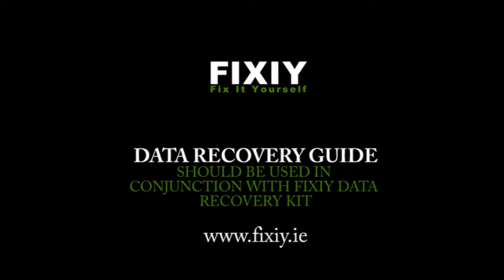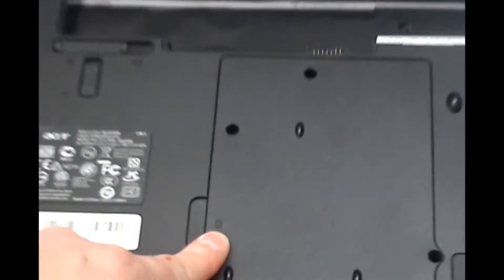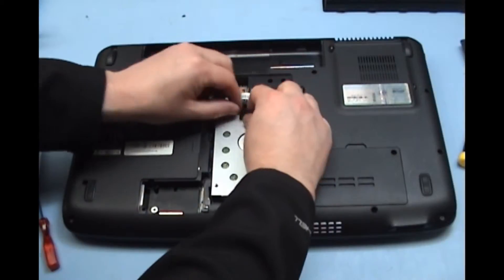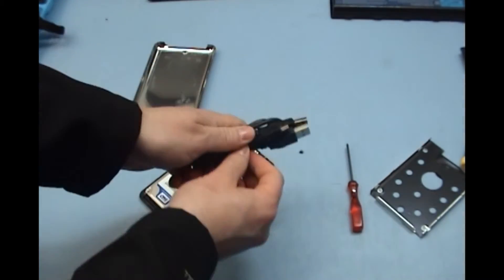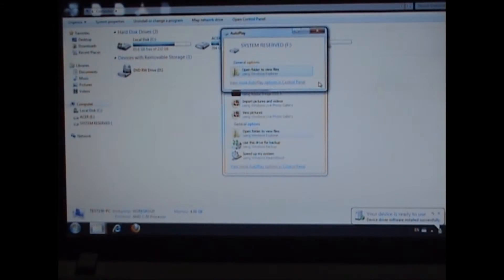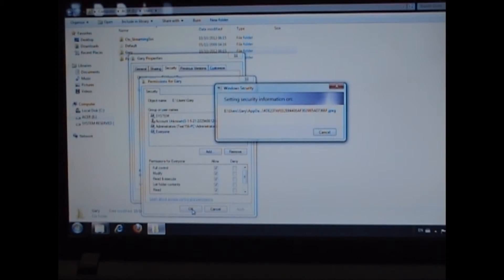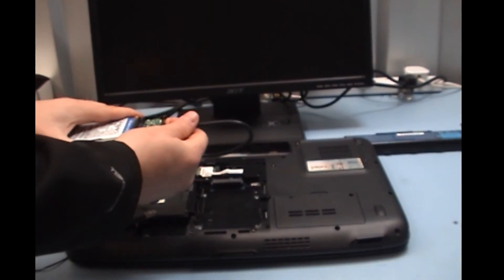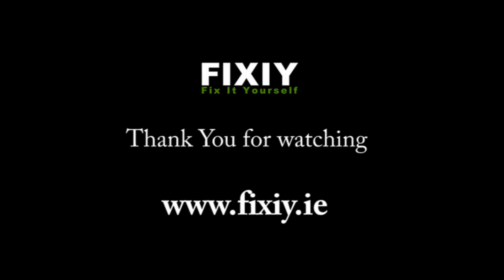Data Recovery from Hard Drive | FIXIY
This is a data recovery using a FIXIY data recovery kit. This hard drive is from a laptop that would not boot into Windows. The data file system was not corrupt so the data could be recovered without using data recovery software. The FIXIY data recovery kit includes an external caddy to house your hard drive, instructions for removing your hard drive and carrying out multiple types of data recovery.